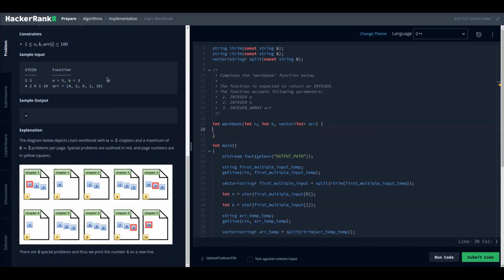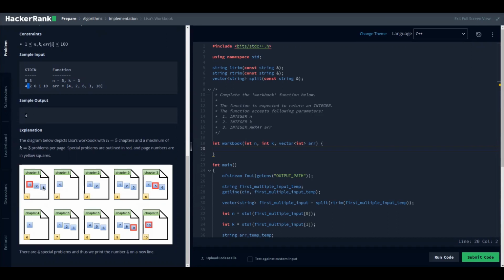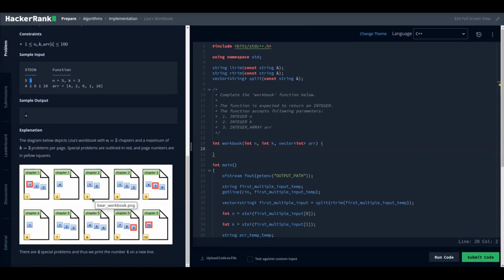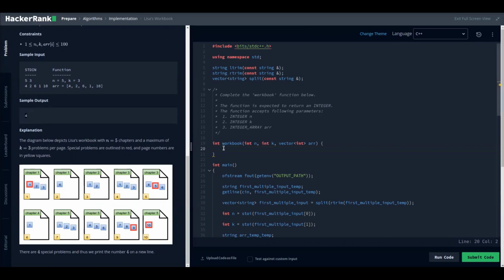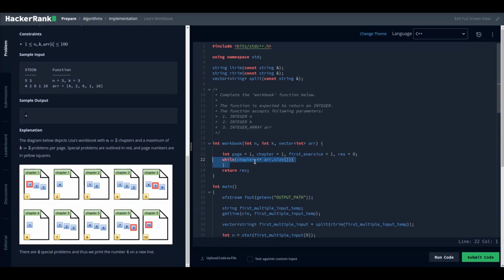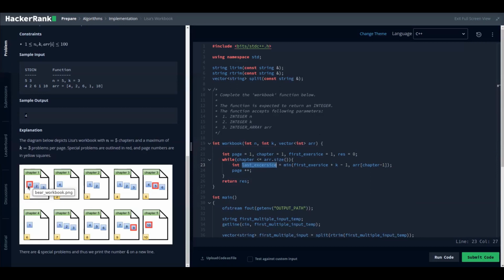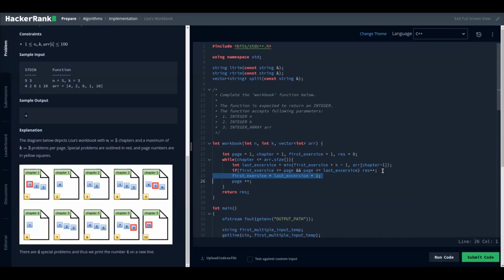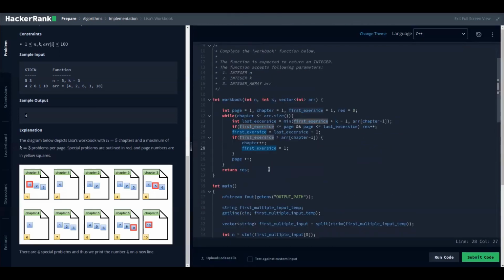HackerRank : Lisa's Workbook